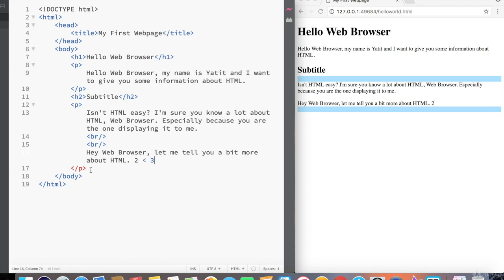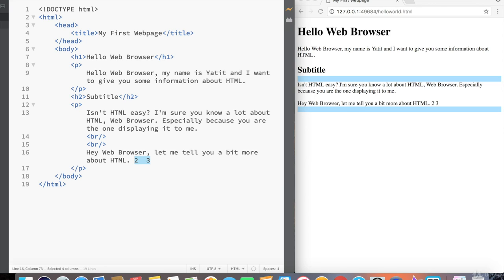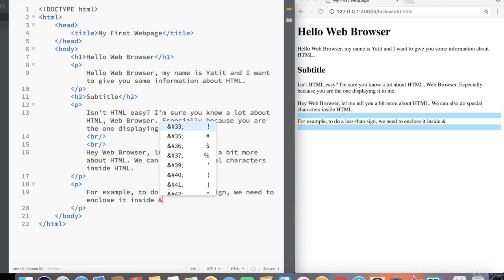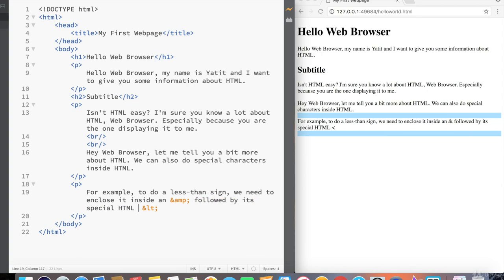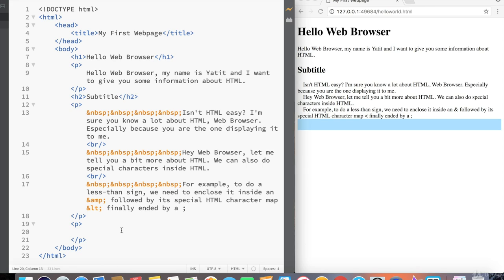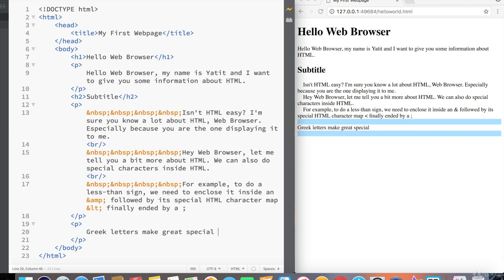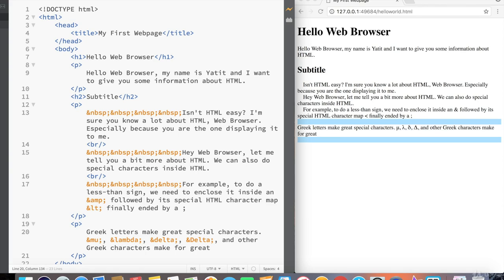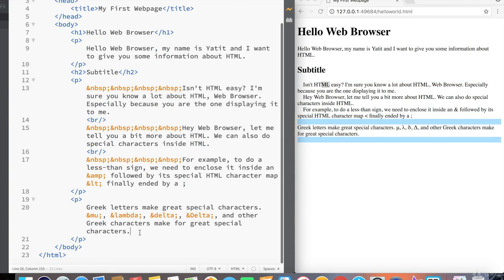Complete Introduction to HTML5 - Special Characters (4/22)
Special and reserved characters in HTML5